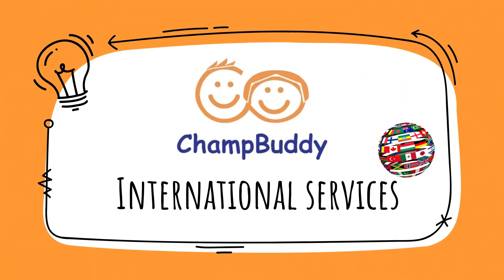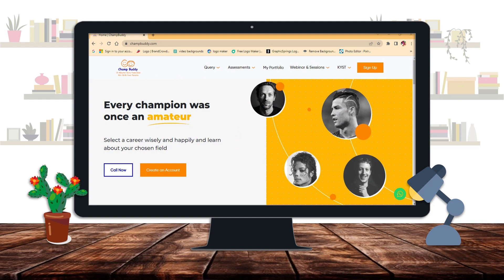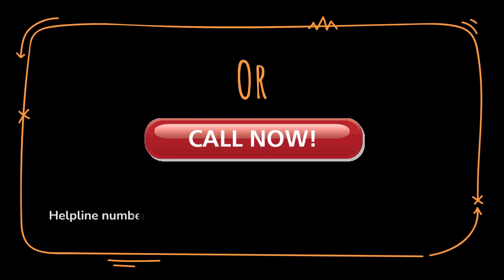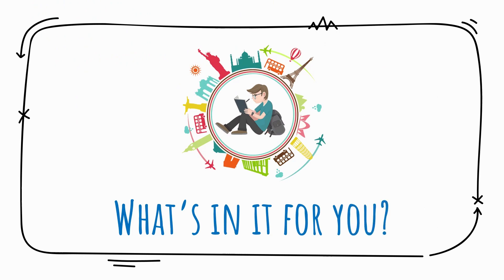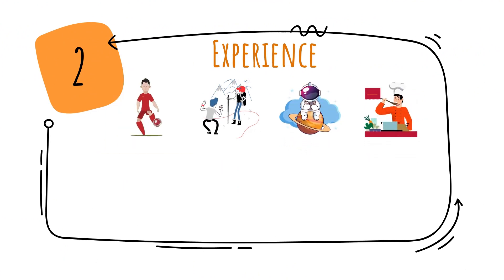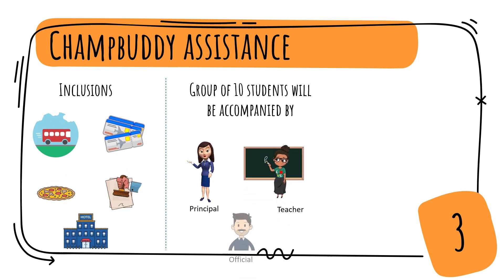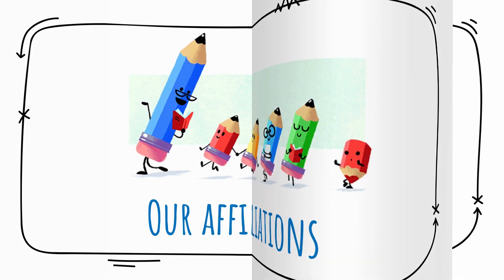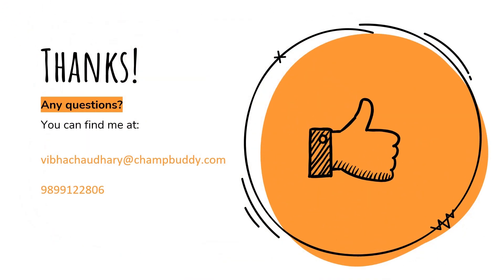International Services - ChampBuddy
We at ChampBuddy help children and students in choosing right career path. We transform them from a mature adult to a valued and trusted human capital asset in his/her work arena.